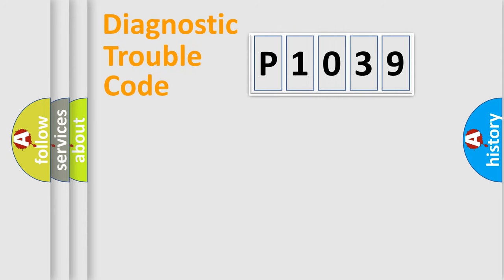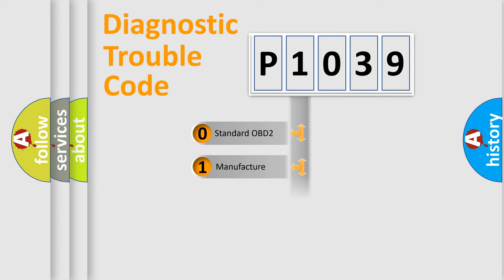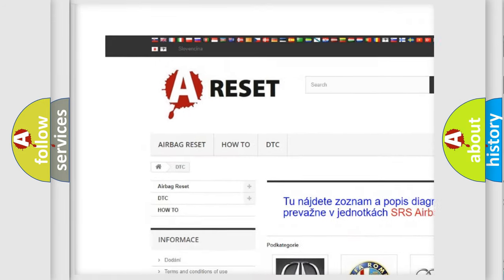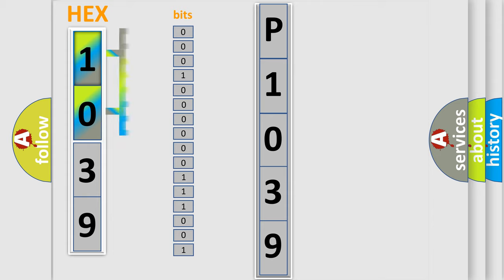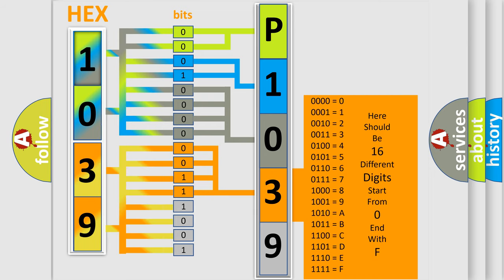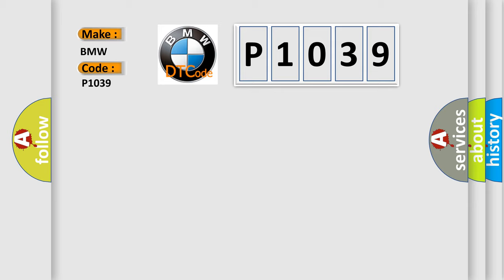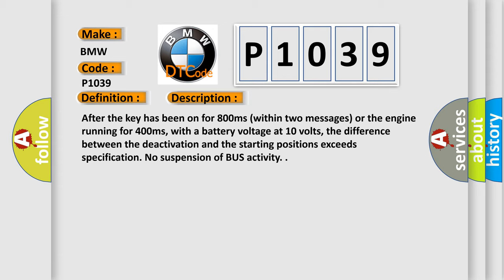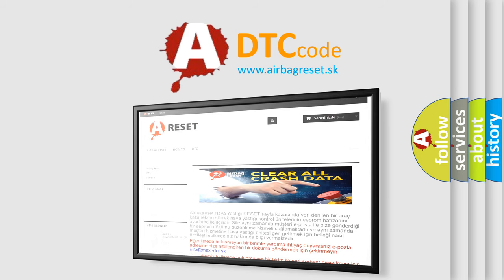DTC BMW P1039 Short Explanation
Contents:
0:21 Basic DTC analysis according to OBD2 protocol standard.
1:48 Insight into programming
2:58 A diagnostically understandable description of the Diagnostic Trouble Code
3:05 Basic error definition

Make:
BMW
Code:
P1039
Definition:
Valvetronic (VVT) CAN Timeout VVT-Desired Message (Bank 2)
Description:
After the key has been on for 800ms (within two messages) or the engine running for 400ms, with a battery voltage at 10 volts, the difference between the deactivation and the starting positions exceeds specification. No suspension of BUS activity.
Cause:
ECU failure (or SZL or ZGM)
Bus system failure
Defective bus controller (SZL or ZGM)
Short circuit in CAN wire or open circuit.
Defective DME
Defective VVT-SG